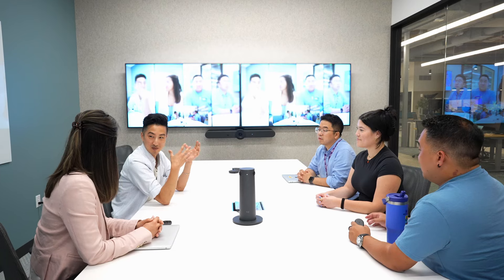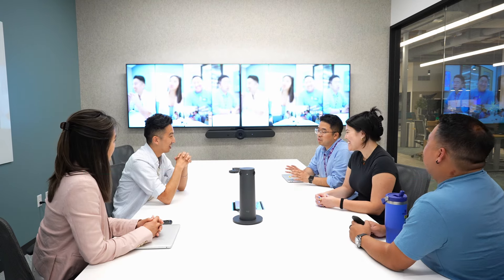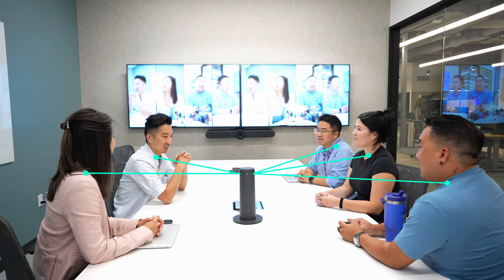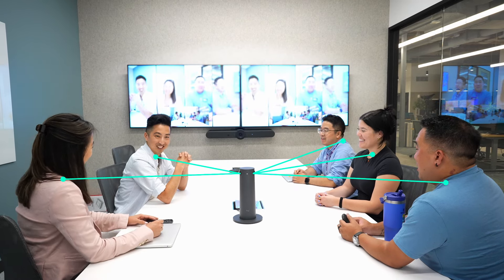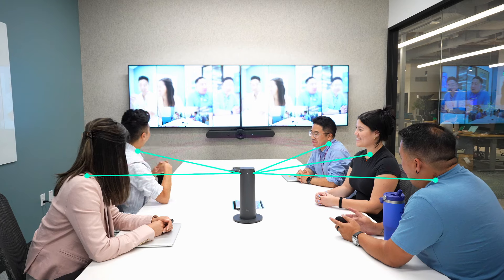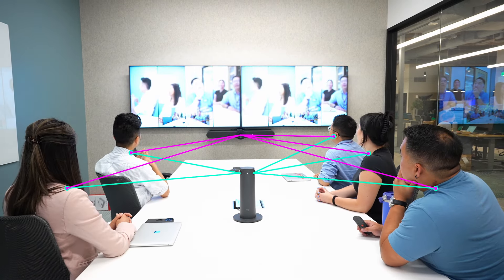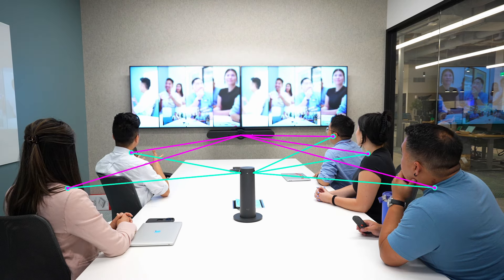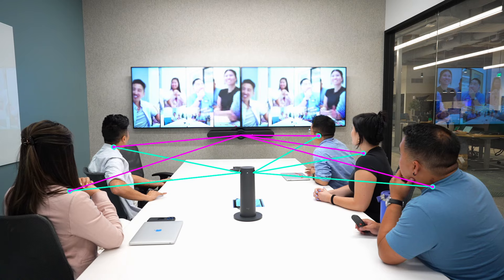Logitech Sight - Smart Switching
Logitech Sight's Smart Switching feature is here to enhance meeting experiences by intelligently switching camera views between the front of the room and the center of the table. Using AI and scene understanding, this seamless transition ensures everyone stays engaged, no matter where the conversation flows.